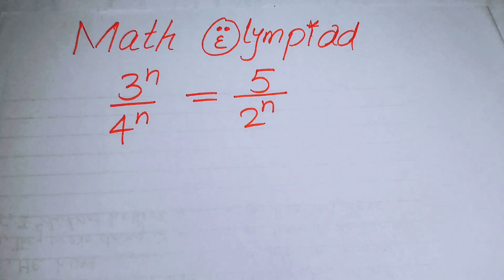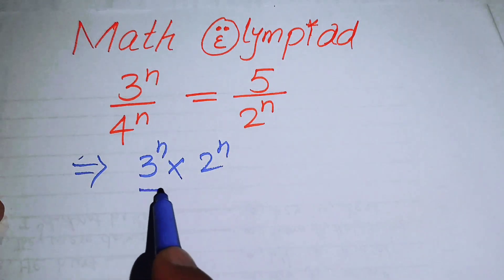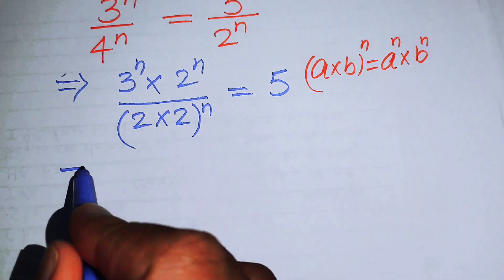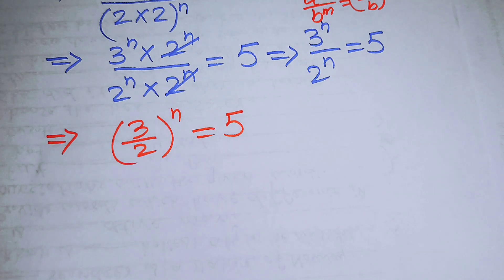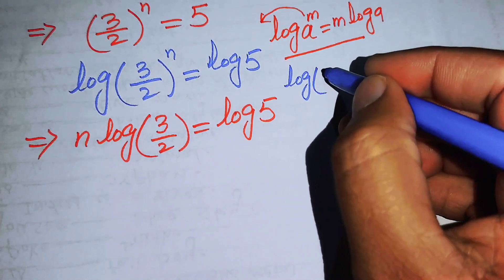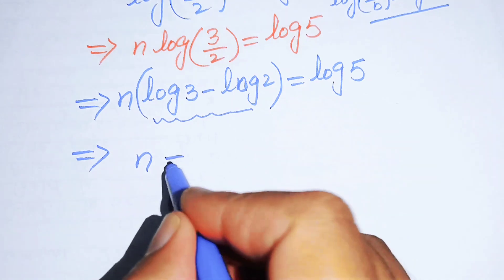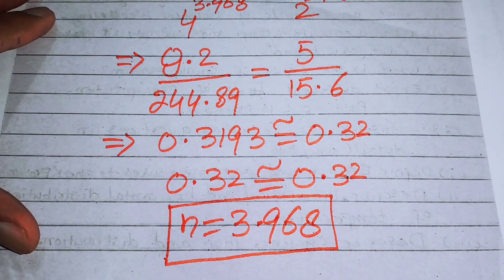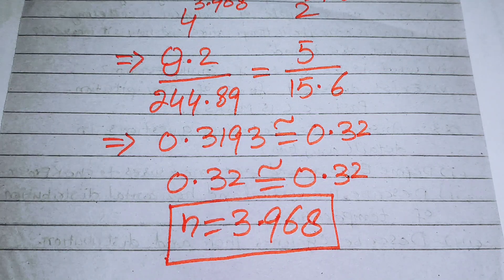A Good Math Olympiad Algebra Equation | Math Olympiad Questions | Beautiful Exponential Equation